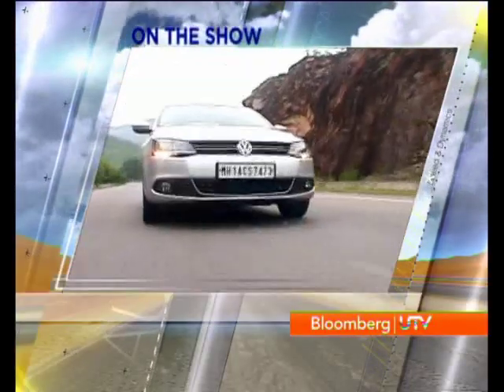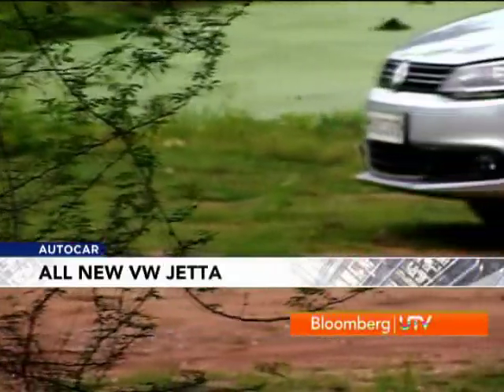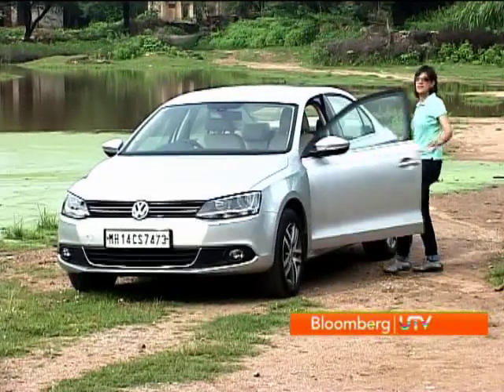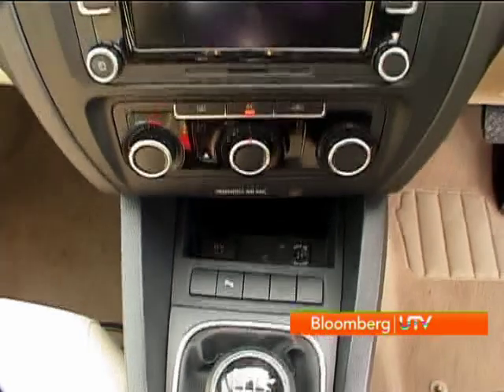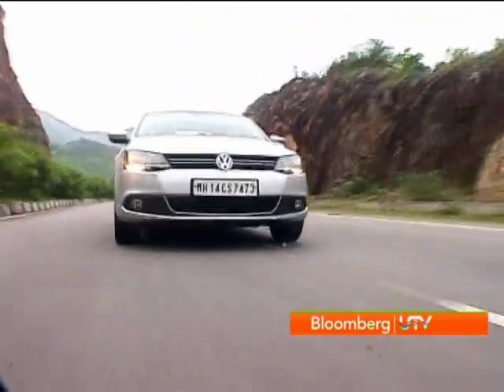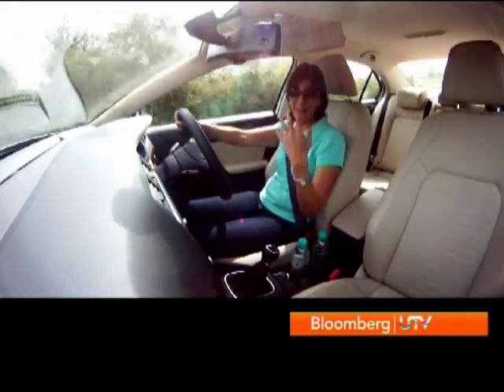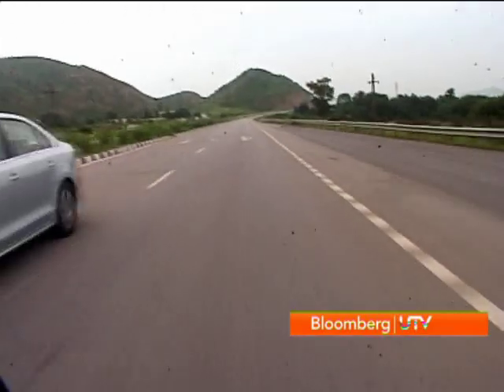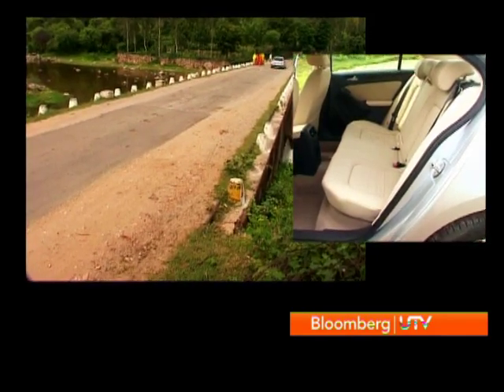2011 Volkswagen Jetta | Comprehensive Review | Autocar India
Checkout our review of the all-new Volkswagen Jetta